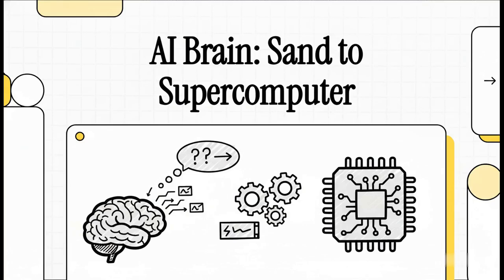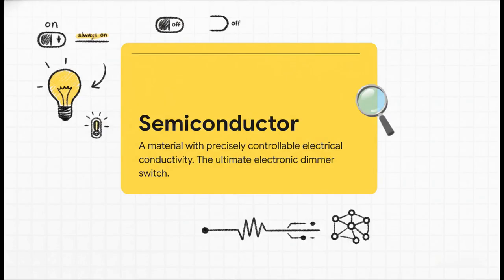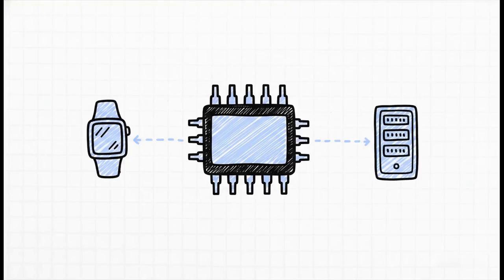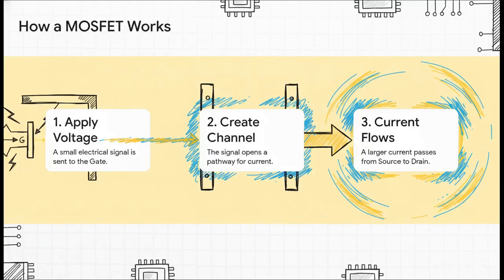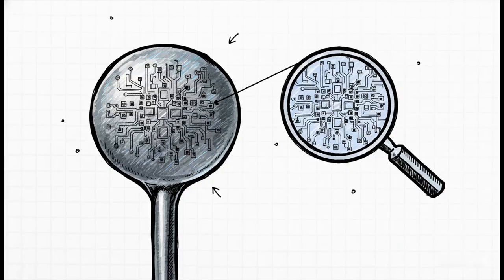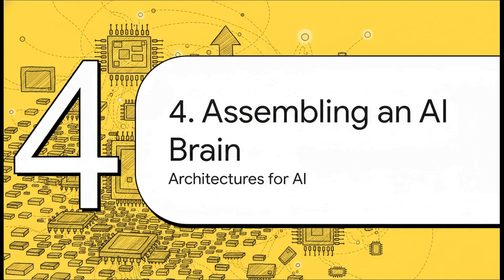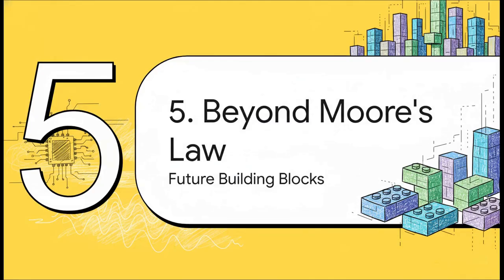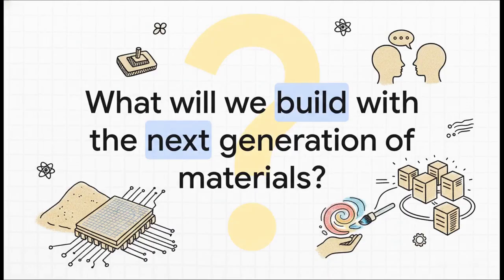The Technology Stack Behind AI Chips — A Semiconductor Deep Dive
Modern computing infrastructure — from smartphones to cloud data centers and artificial intelligence systems — is built on one fundamental technology: the semiconductor transistor.

This video presents a complete, structured roadmap of semiconductor engineering, showing how we progress from silicon physics and device behavior to modern AI processors and advanced chip architectures.

Semiconductor Fundamentals

• Conductors, insulators, and semiconductors
• Energy band theory and Fermi level
• Doping and carrier transport

Device Physics

• PN junction operation and depletion regions
• MOS capacitor behavior (accumulation, depletion, inversion)
• MOSFET operation, regions, and current equations

Digital Design Foundations

• CMOS inverter and voltage transfer characteristics
• Logic gates built from transistors
• Dynamic and static power consumption

Memory Systems

• 6-transistor SRAM cell architecture
• Read/write operation and stability

Advanced Transistor Engineering

• Short-channel effects and scaling limits
• FinFET and Gate-All-Around (GAAFET) devices
• What “3nm technology” actually represents

Fabrication and Manufacturing

• EUV lithography fundamentals
• Wafer processing and modern foundry flows

From Transistors to AI Hardware

How billions of transistors form:
• CPUs
• GPUs
• AI accelerators and tensor units

With real-world context from companies such as Intel, NVIDIA, TSMC, and Samsung Electronics.

Intended Audience

This video is designed for:

• Computer engineering and VLSI learners
• Semiconductor and chip design enthusiasts
• Professionals exploring AI hardware systems

It is structured as a clear, engineering-level overview rather than a basic introduction.